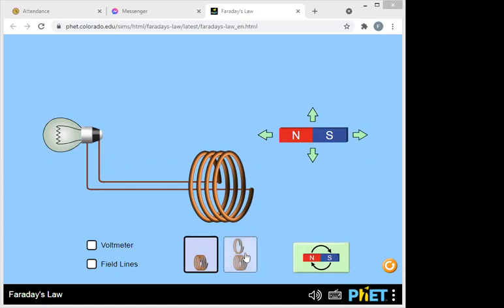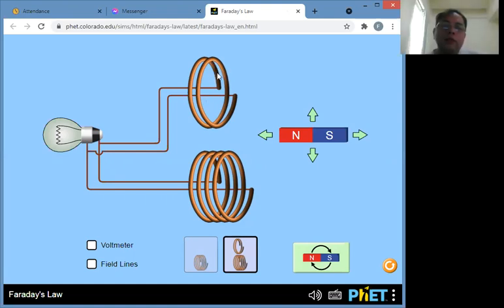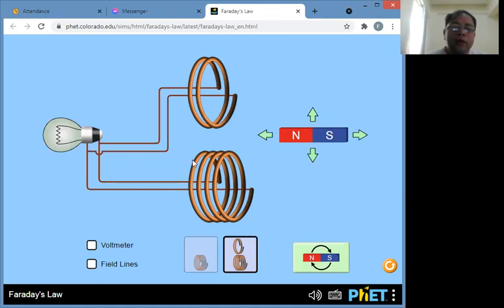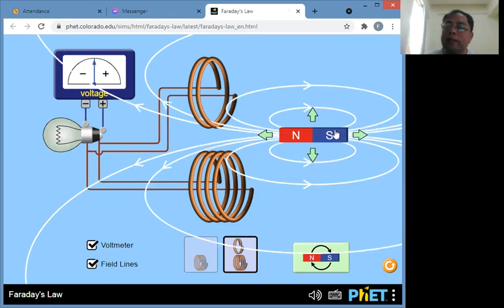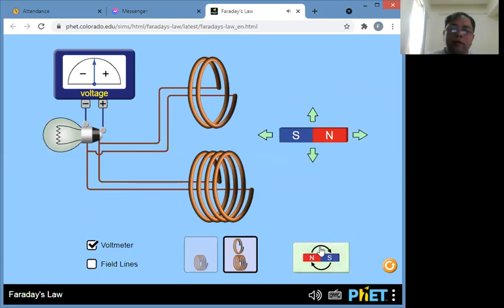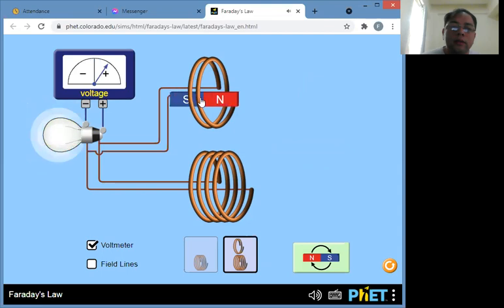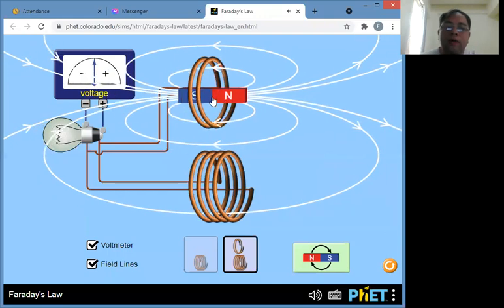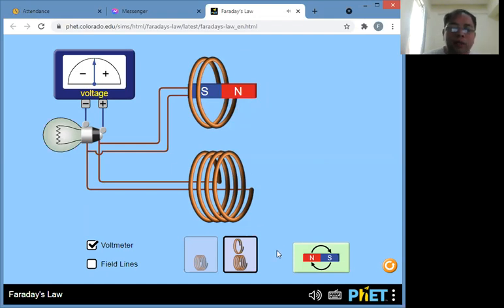Faraday's Law - PHET Simulator